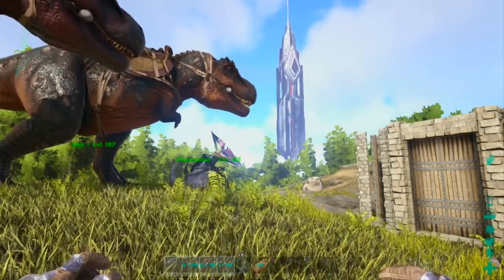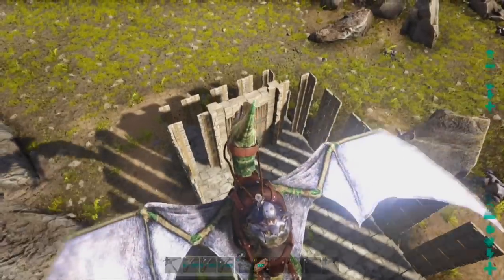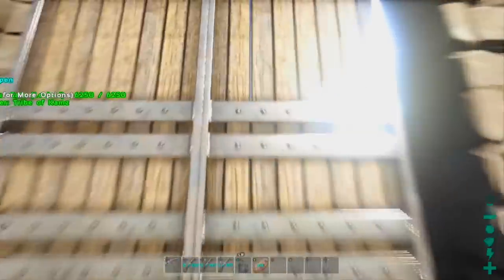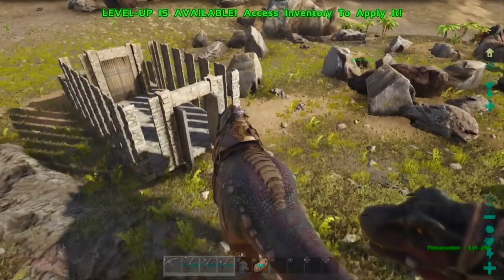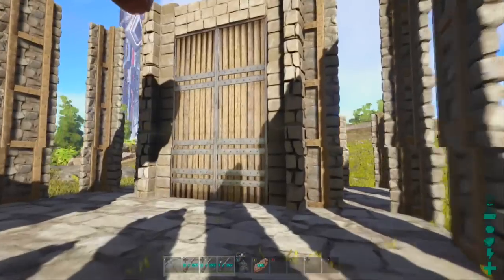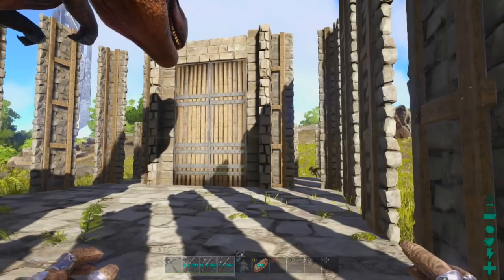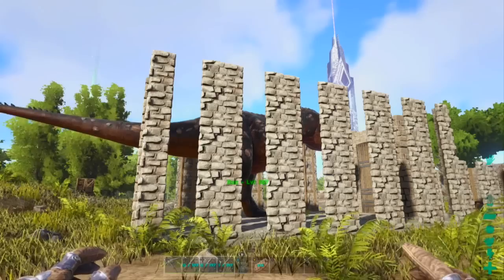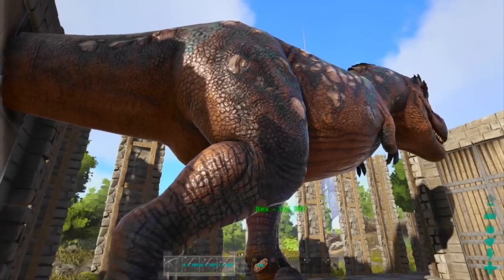How To Tame A Troodon/Taming Pen- Ark Survival Evolved Xbox One- Kamz25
How To Tame A Troodon/Taming Pen in Ark Survival Evolved Xbox One.With Patch v253, we have new info on How To Tame A Troodon and I have a cool Taming pen just for the Troodon in Ark Survival Evolved. I show you the most easy & effective way on how to tame a Troodon solo with my Dino taming pen and a little help from DODODEX(The App I use for ARK).
Hope you enjoy the How To Tame A Troodon/Taming Pen in Ark Survival Evolved Xbox One

❃PVP Server❃
Add GamerTag: MrsTraa (Xbox One)

- 1 RULE:
NO! PVP on NOOB ISLAND(Craigs Island) or you will get Admin Wiped

▶▶HOW TO LOWER and EXTEND foundation on a RAFT- NEW SNAP POINT CYCLING- Ark Survival Evolved Xbox One
▶▶NEW! How To Solo Tame A Quetzal 2017(EASY!) NO Grappling Hook/Quetzal- Ark Survival Evolved Xbox One

KAMZ 25